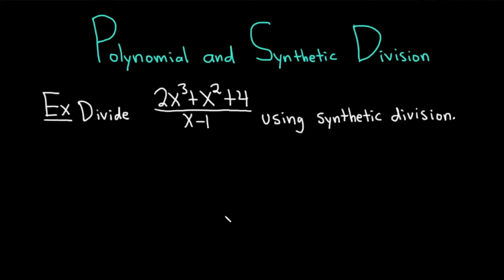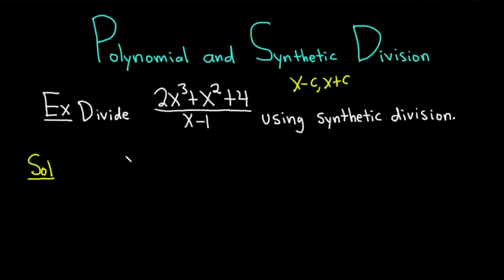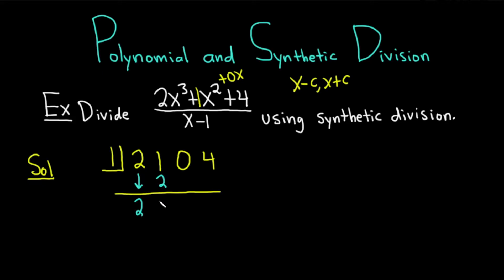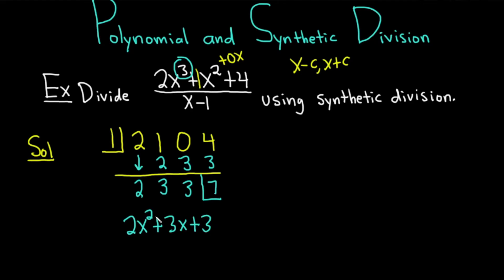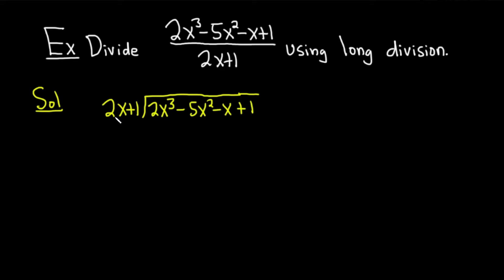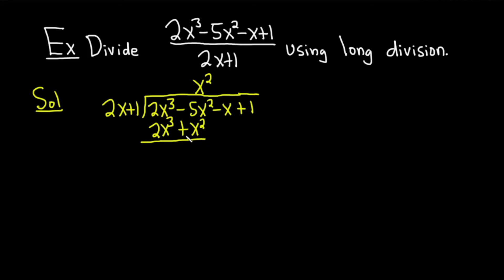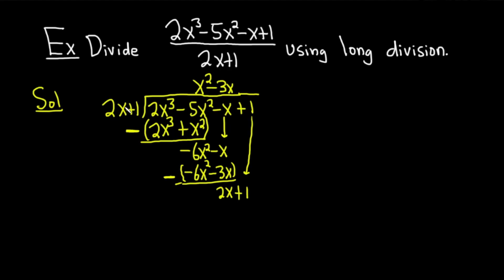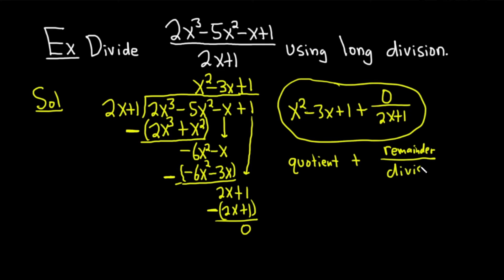Understanding Synthetic Division of Polynomials Ft. The Math Sorcerer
What happens when you are asked to divide a polynomial? Let's learn how to use synthetic division to divide polynomials with @TheMathSorcerer. Using an example problem, we'll walk through the steps of synthetic division, and we'll also learn when it will and will not work.

00:00 Intro
00:12 Example problem 1
03:18 Example problem 2